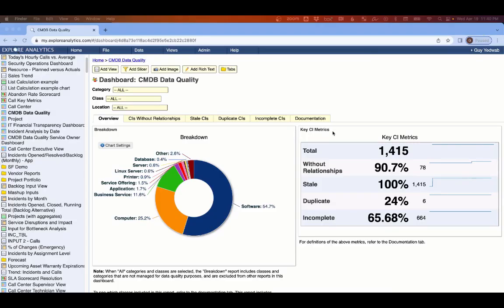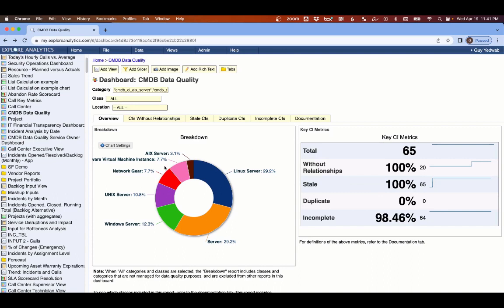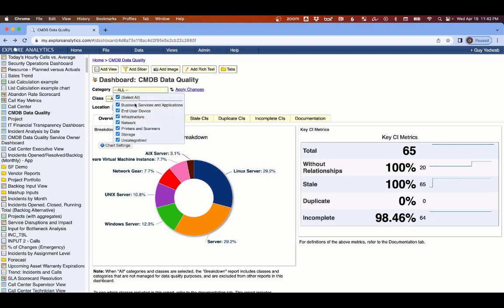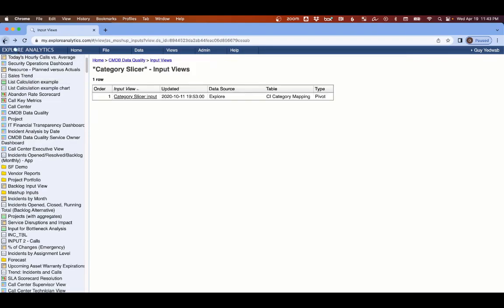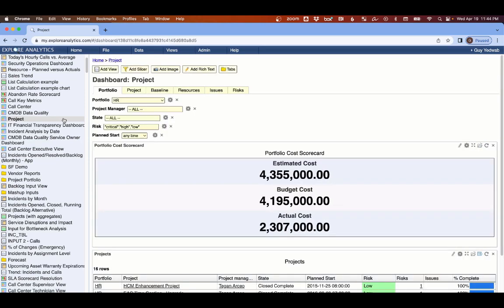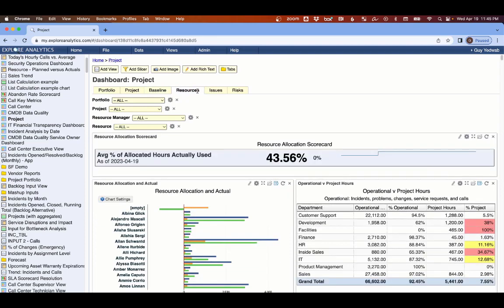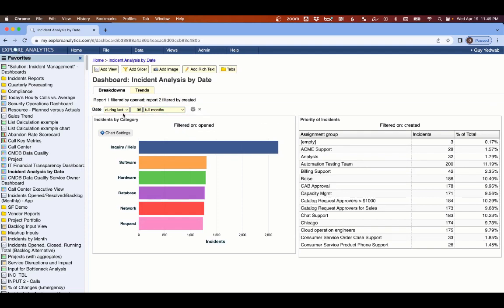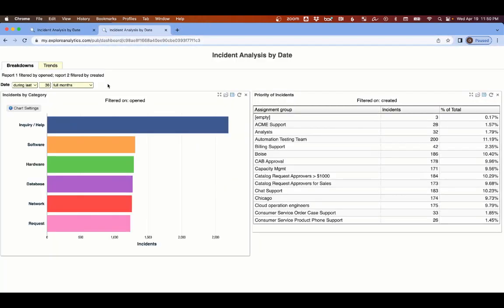Explore Analytics - Advanced Interactive Filters with No Code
No feature more directly impacts the user experience of dashboards than the filters they can user to dive into the data. This quick video will give you a tour of how Explore Analytics can solve common interactive filter issues without code!

You can also watch this video for technical training on dashboards and slicers:

One use case applying filters for the service catalog is documented in this video:

Try it out by registering for a free thirty-day trial